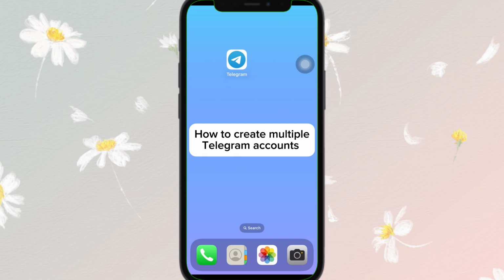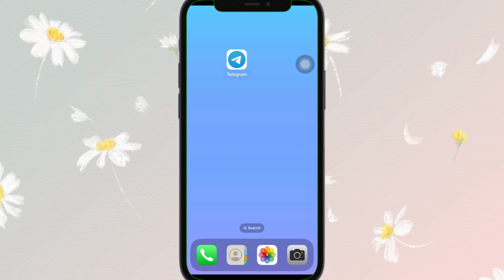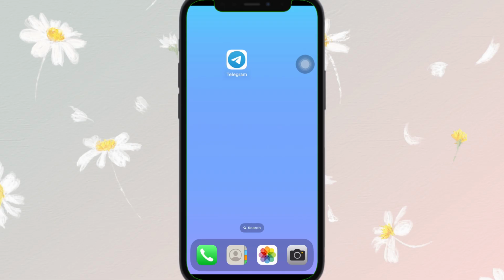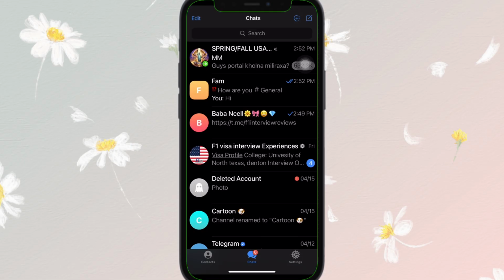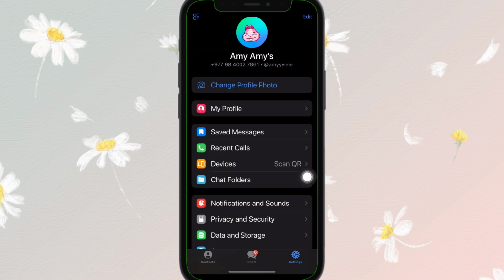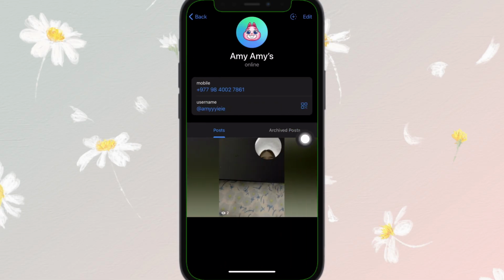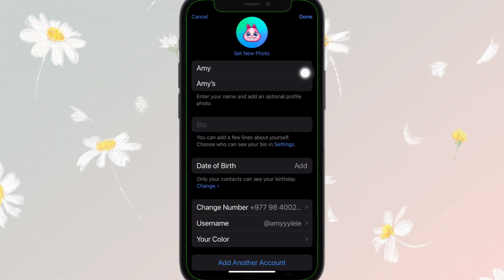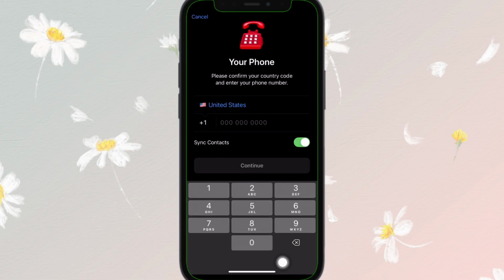How to Create Multiple Telegram Account 2025?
Looking to create multiple Telegram accounts? This easy-to-follow tutorial will show you exactly how to set up multiple Telegram profiles using just one device. We’ll guide you through the simple steps to manage several Telegram accounts easily.

👉 Learn how to add multiple numbers, switch between accounts, and optimize your Telegram settings. With just a few taps, you can seamlessly run personal, business, and backup accounts without any hassle.

🎬 Watch till the end to master the setup and avoid common mistakes!